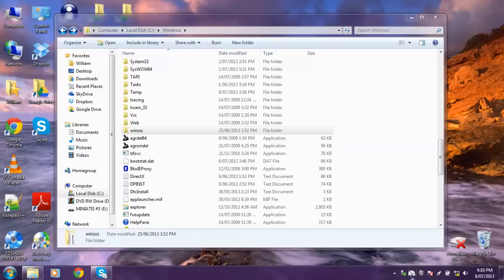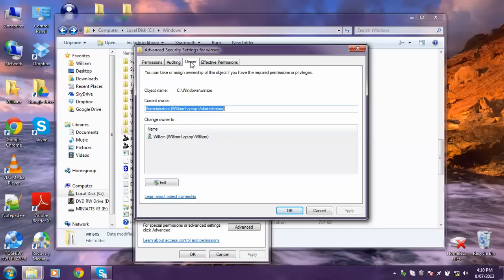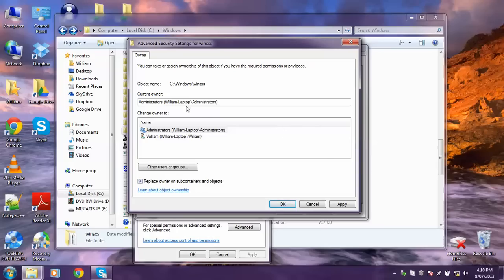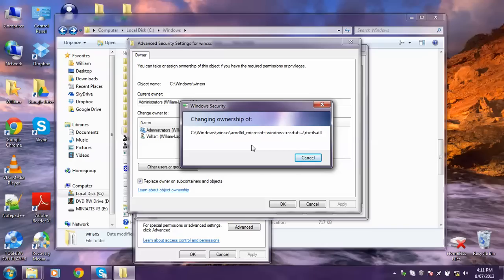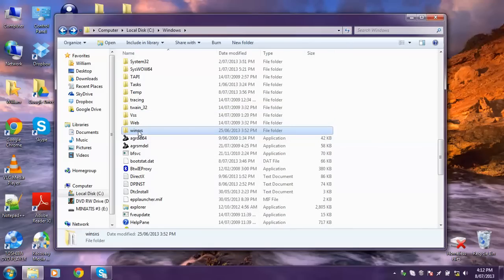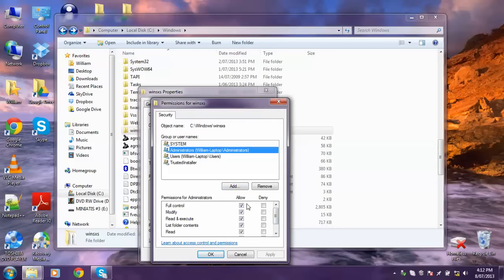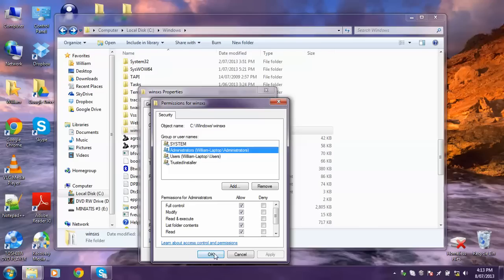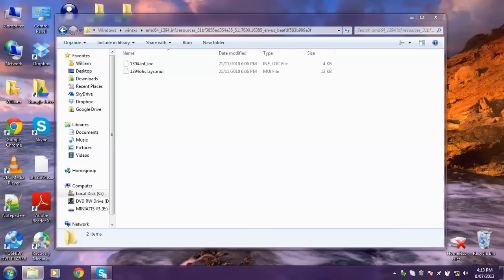How to Get Permission From TrustedInstaller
A quick solution to getting permission from TrustedInstaller!